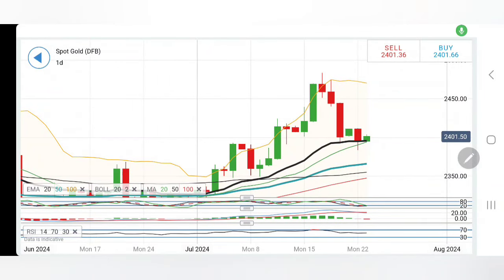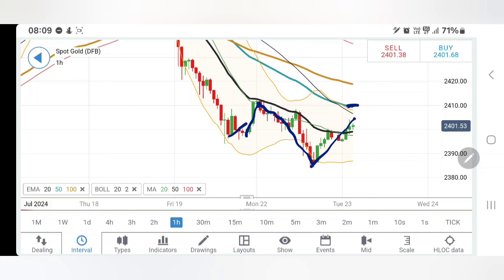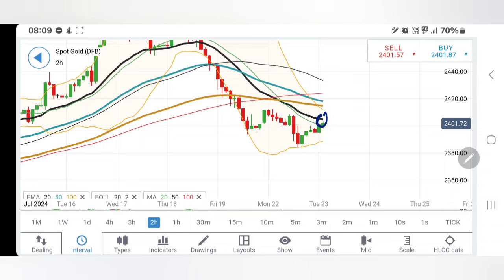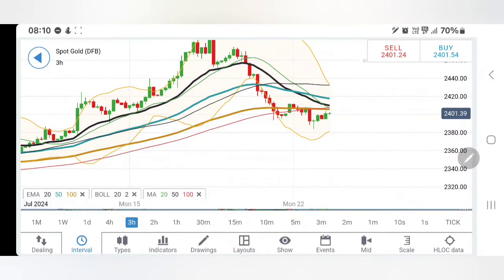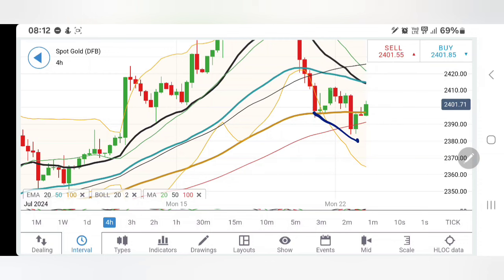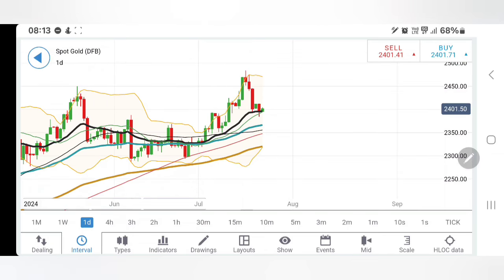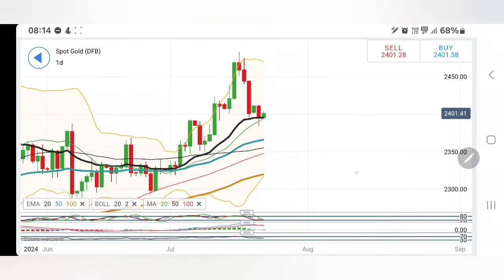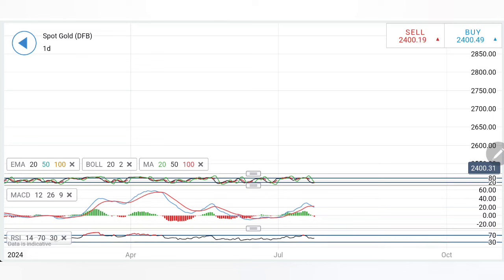Will Gold Price Crash More Today? Gold Trading Strategy Today 23-24 Jul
CHAPTERS:
Gold Overview
Mentorship Opportunities